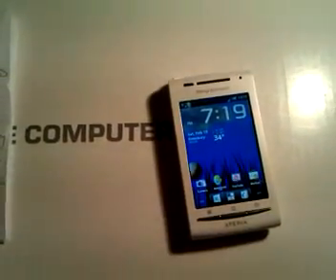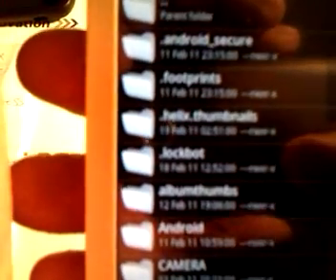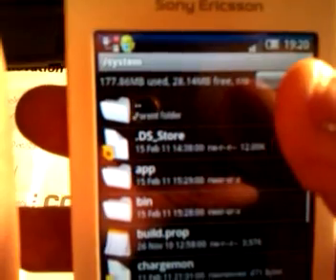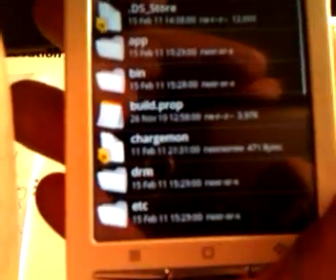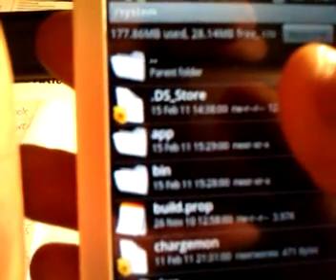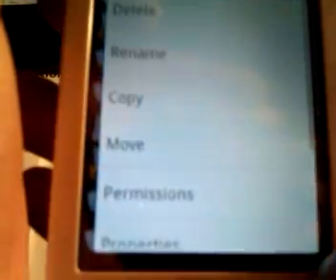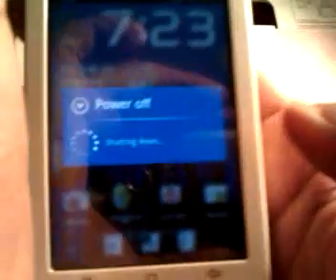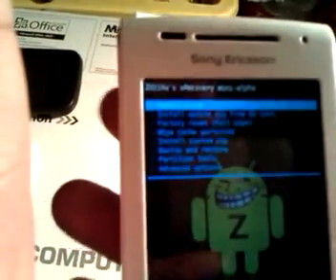how to install xrecovery on sony x8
SONY ERICSSON XPERIA X8 SONY X10 ,X10 MINI PRO